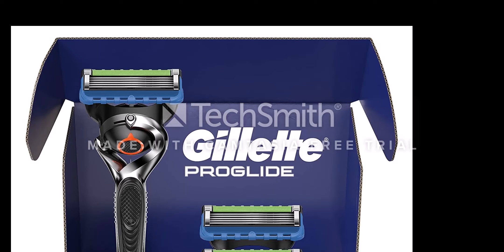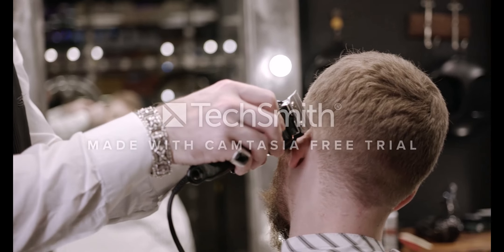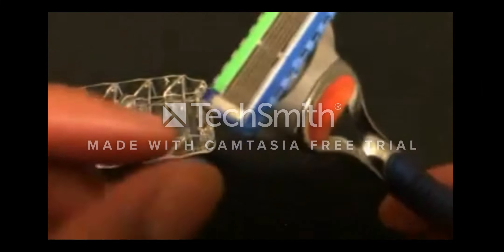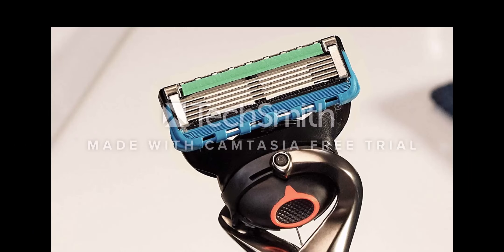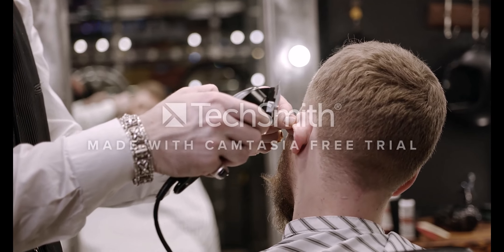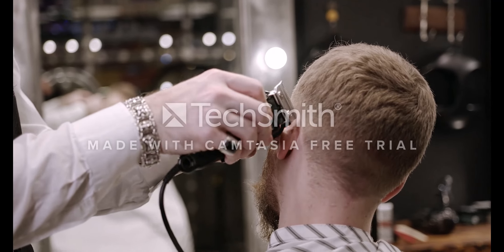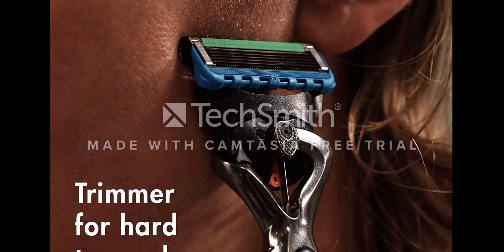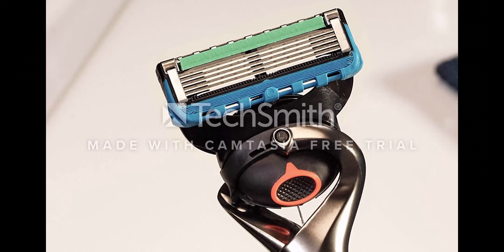Top best beauty & personal care 2023|Gillette Fusion Pro Glide Razors for Men| Harsien Amazon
*Add*Hersien Amazon|
Iam going to share my experience for Gillette Fusion ProGlide Razors for Men|
Top best beauty & personal care 2023|Gillette Fusion ProGlide Razors for Men|Harsien Amazon
product name .. Gillette Fusion ProGlide Razors for Men

Product Link..https
Portions of footage in this video
are not original cotent produced
by Hersien Amazon . Portion of stock
footage of products were gathered
from multiple sources including, amazon manufacturers,,
fellow creators , and various other sources.
"All claims, guarantees, and product specications are
provided by the manufacturer or vendor.
Hersien Amazon cannot be held responsible
for these claims, guarantees or
speciation"

"Associate Amazon"